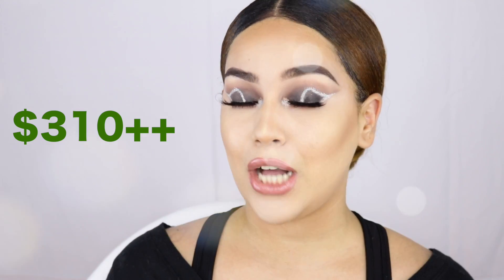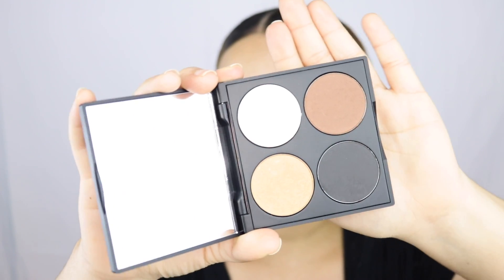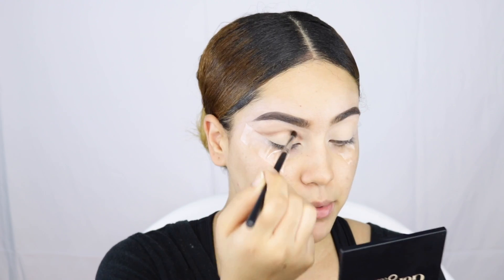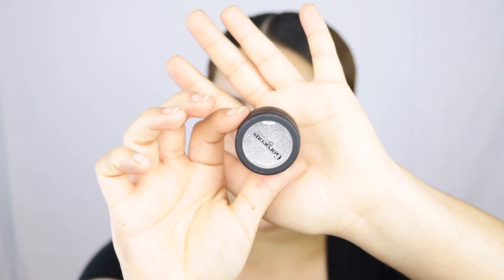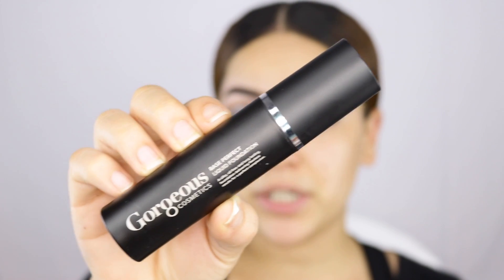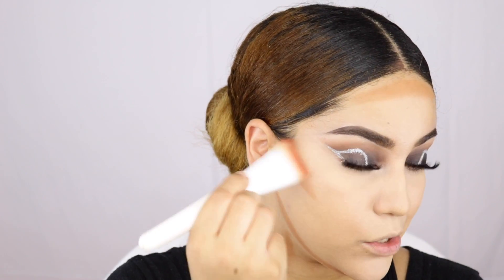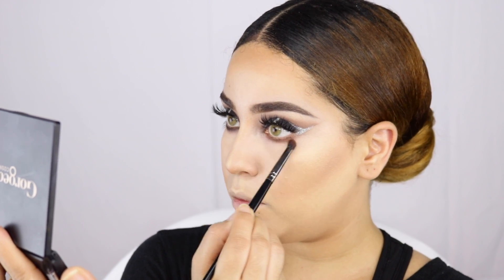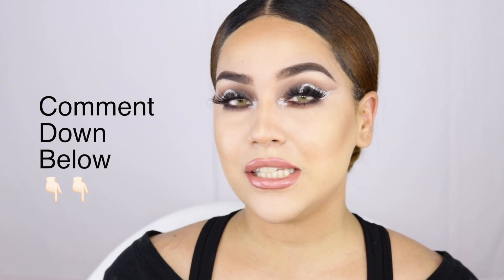GORGEOUS COSMETICS REVIEW 🤭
OMG $400 MAKEUP BEAT FEATURING GORGEOUS COSMETICS

Hi babes so I decided to create the most expensive makeup tutorial I have ever done in my life as you guys know Im all about affordable prices but today I went a little crazy and did this $400 dollars makeup tutorial featuring gorgeous cosmetics. This is my first time trying these cosmetics and see for yourself the results like OMG!

B R O W S:
Benefitcosmetics ka brow in shade 3

Editing Apps: Final Cut Pro & iMovie